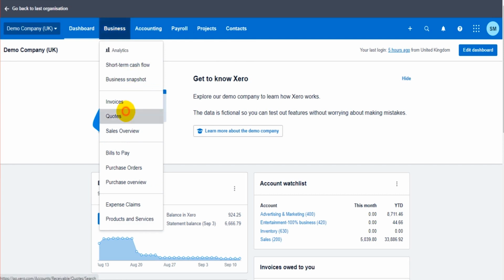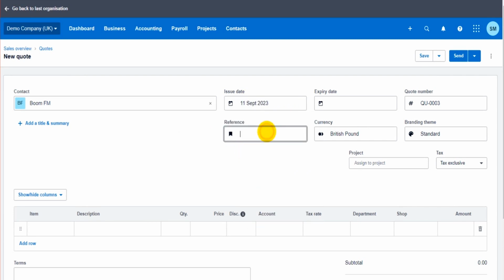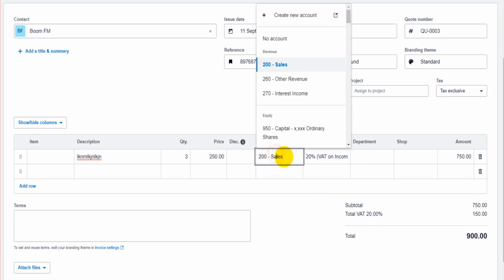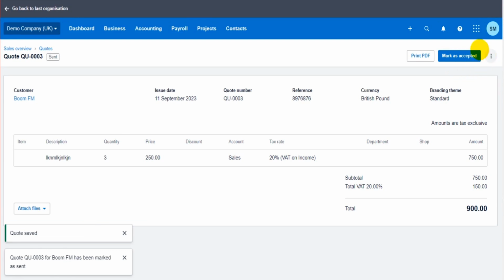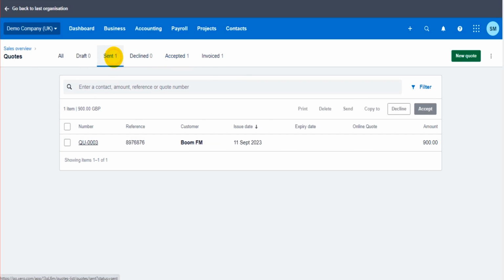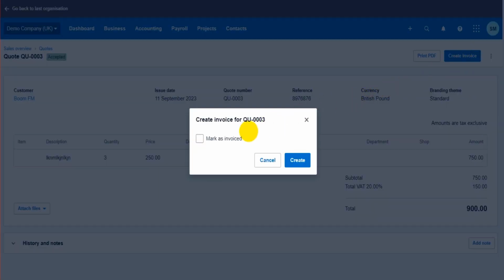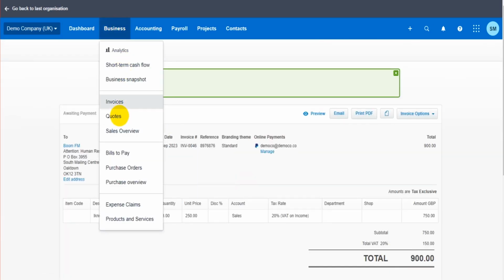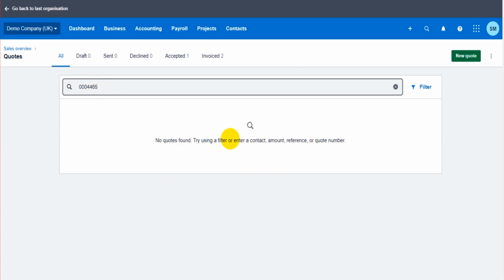Using Quotations on Xero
I demonstrate how to use Quotes on Xero accounting software in this video. This includes adding new quotes, viewing quotes, sending quotes, and creating invoices from quotes.